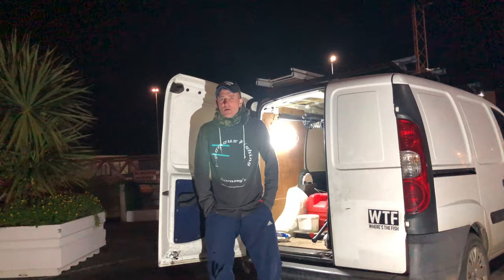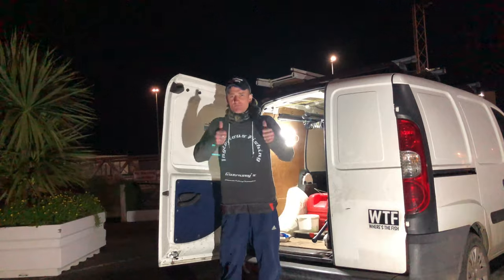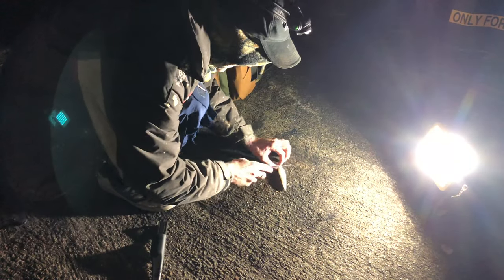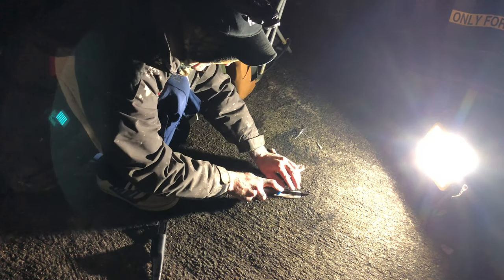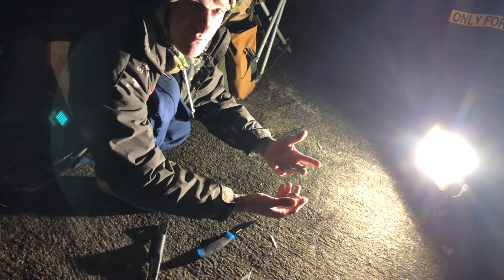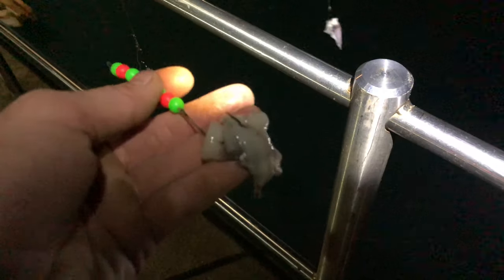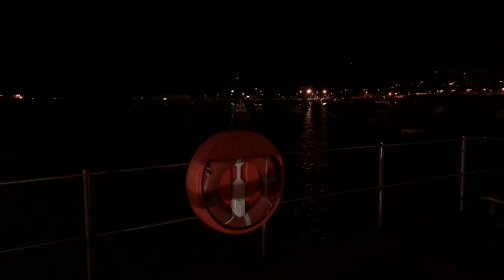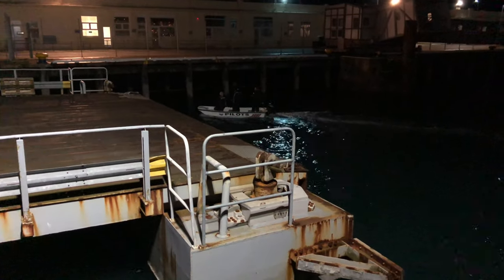Bass And Conger Fishing At Night!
On this fishing trip we head down to Guernsey Harbour at nighttime hoping to catch some Bass and Conger Eels, using Squid and Ormer Guts as bait! With the wind picking up it was quite a challenging night but we carried on fishing despite the weather!

I own no copyrights to music in my videos!!!

Song
Firefly
Artist
Jim Yosef
AEI (on behalf of NCS); BMI - Broadcast Music Inc., UMPG Publishing, ASCAP, Featherstone Music (publishing), and 9 music rights societies